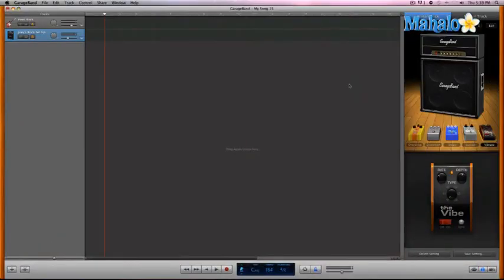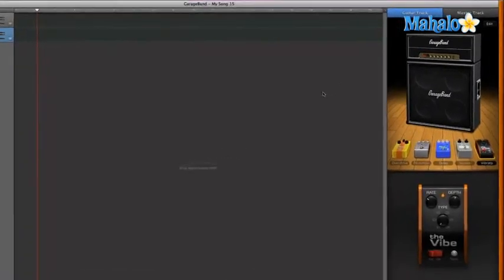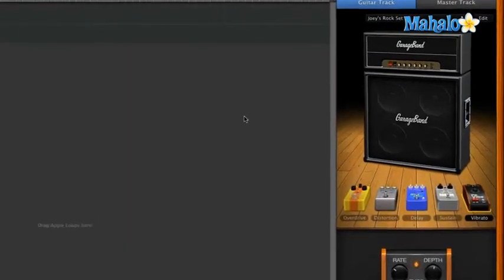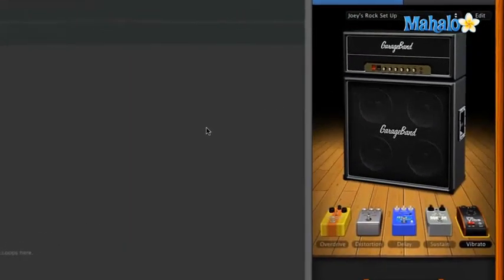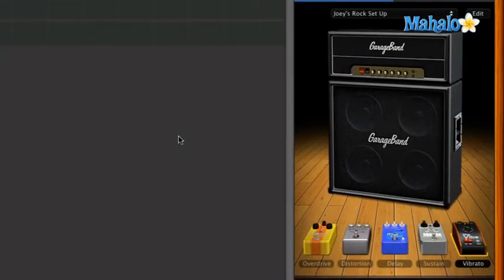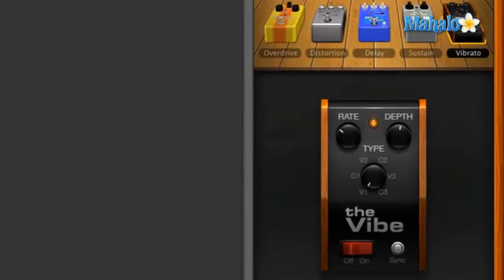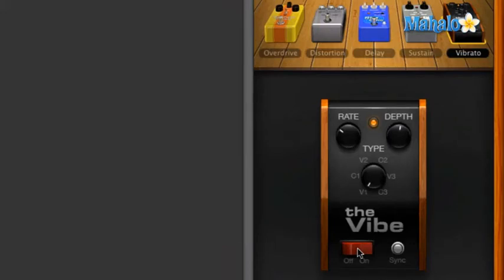10-13 Vibrato Pedal